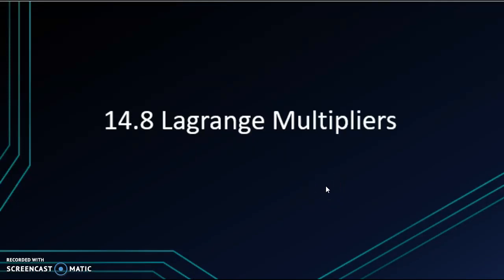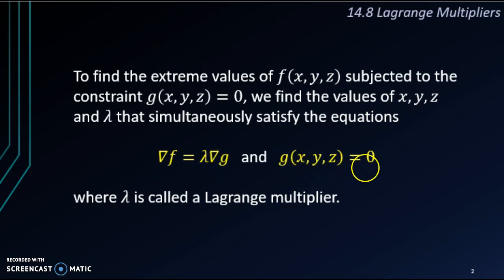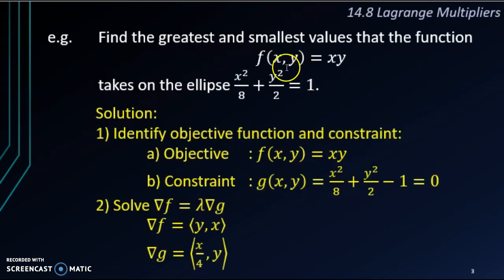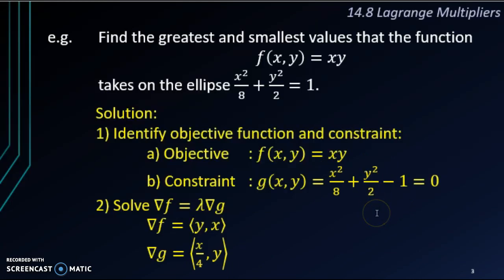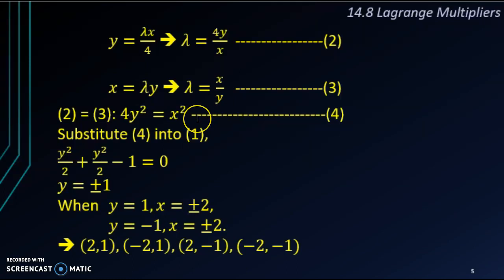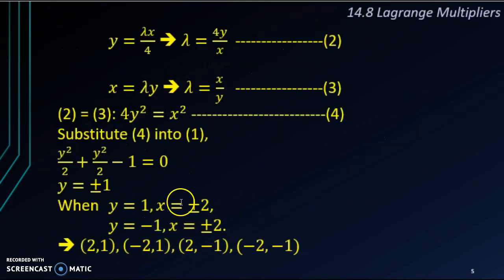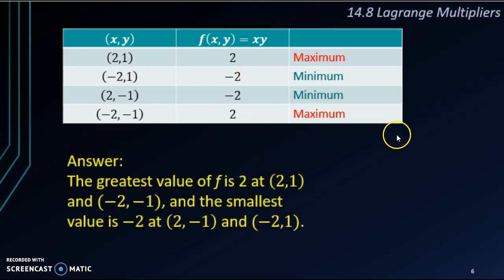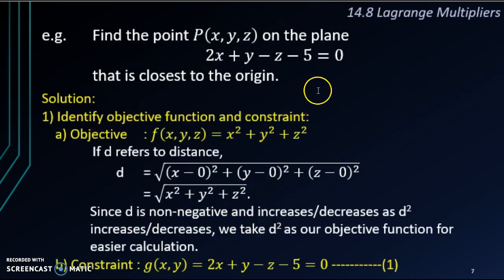14.8 Lagrange Multiplier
One Constraint Only